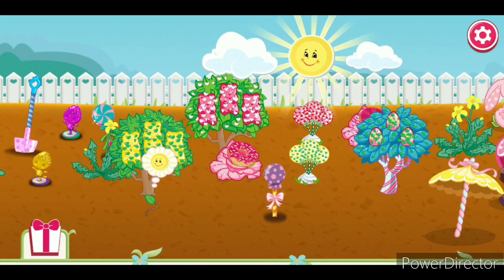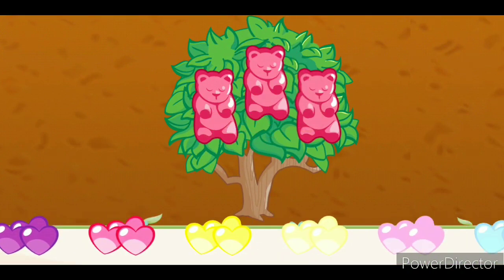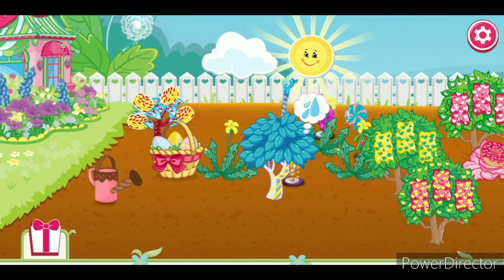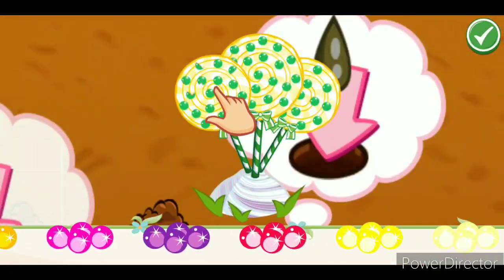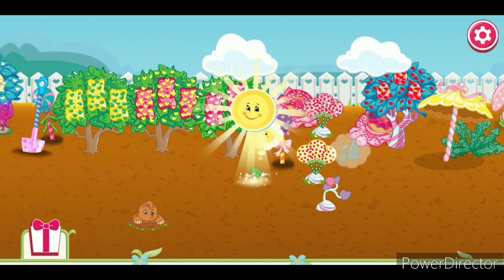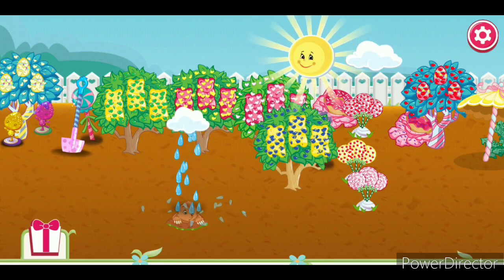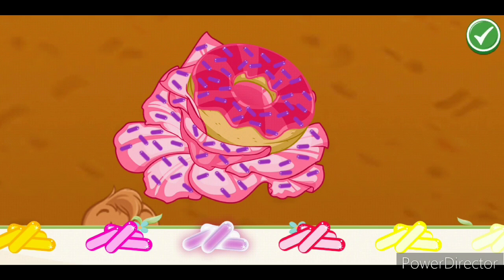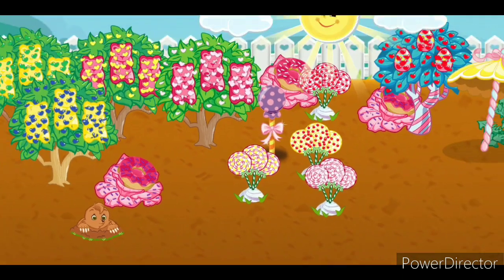New#videogame#strawberry🍓Shortctcake Cahdy Garden 🏡 youtubevideo youtubechannel jio Game Subscribe🙏